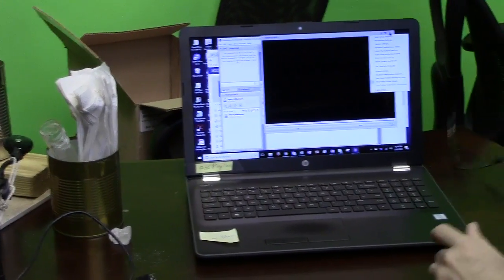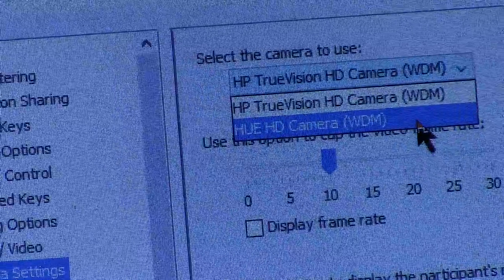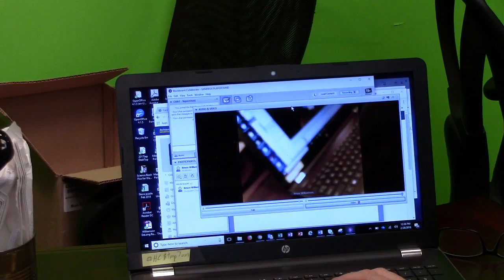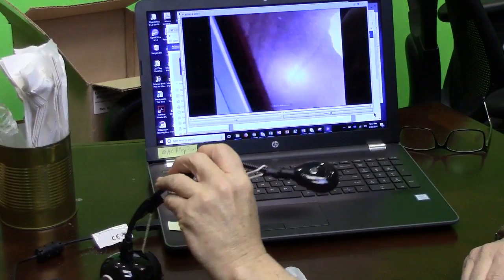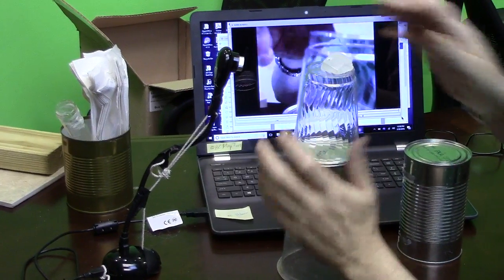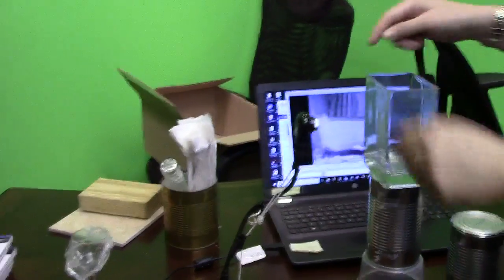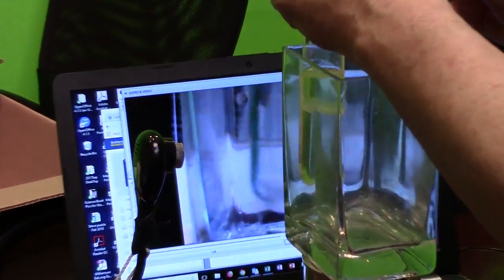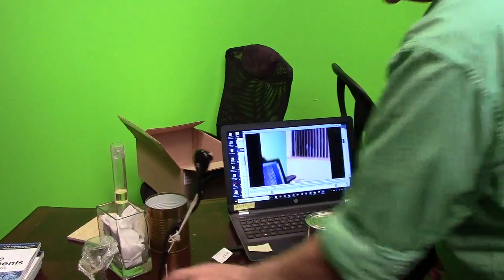Hue Camera tutorial